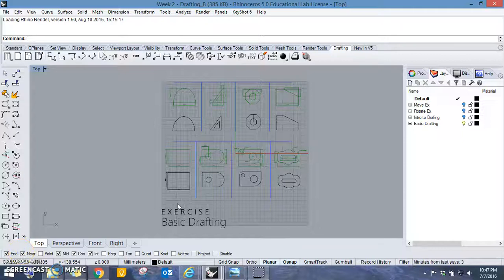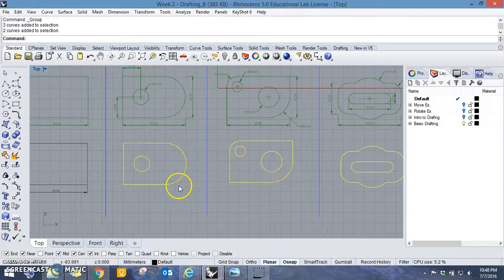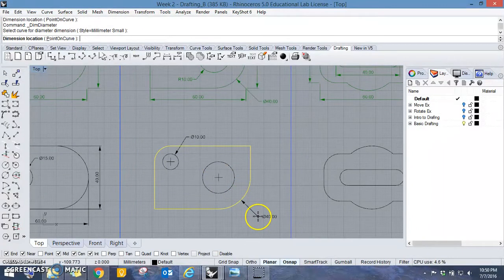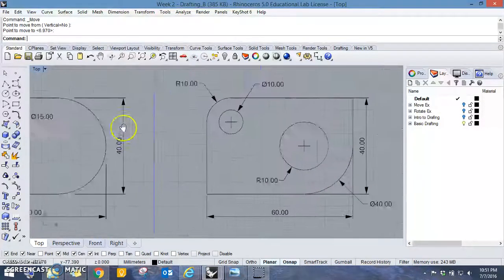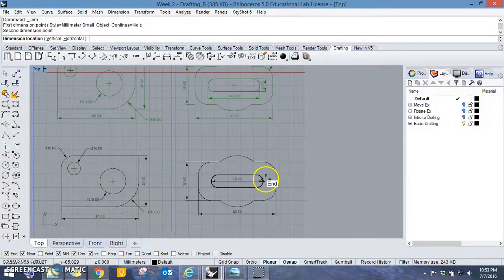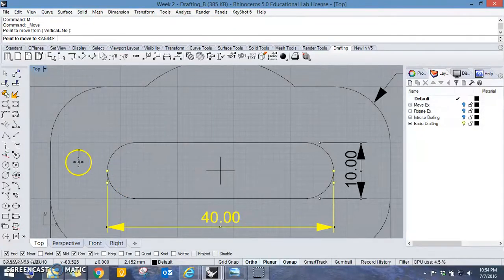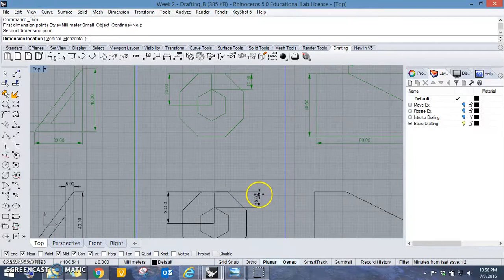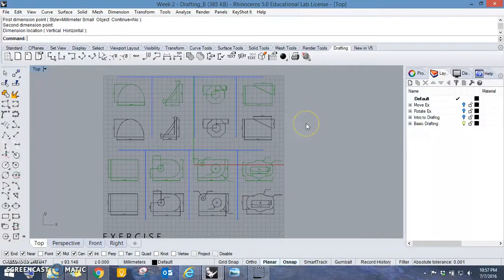Dimensions Basic Drafting